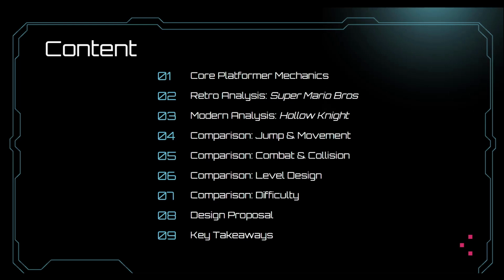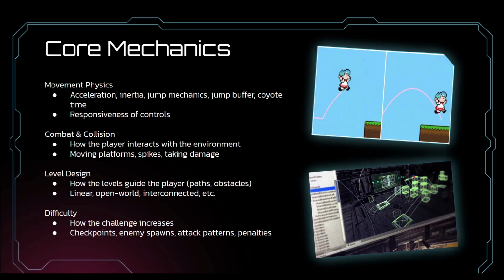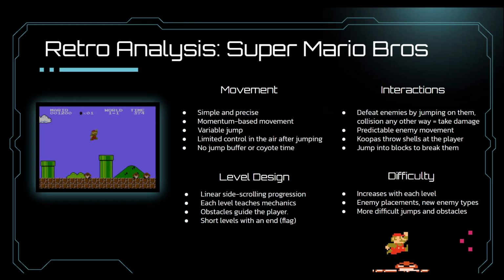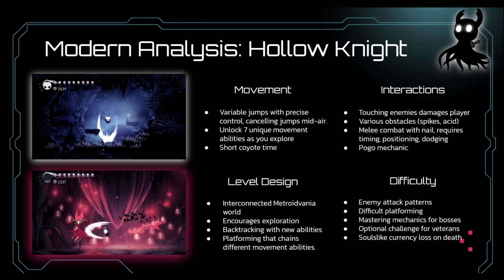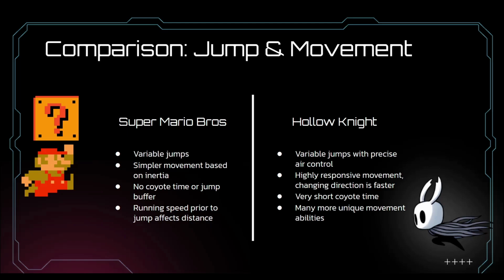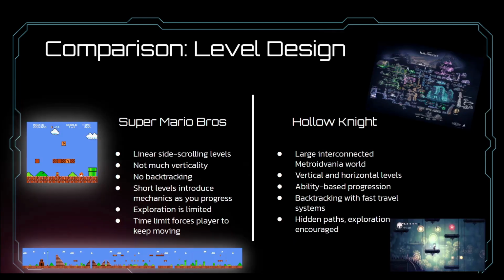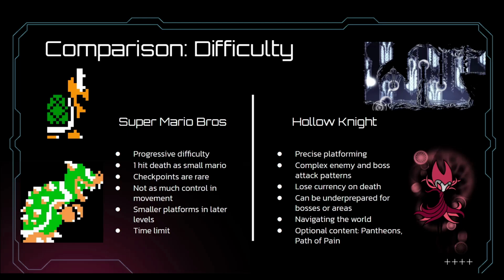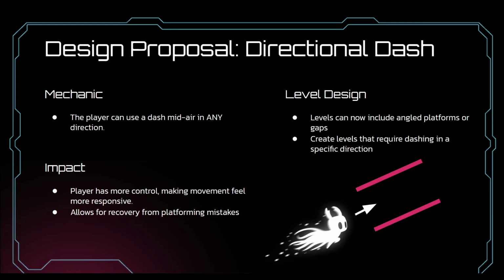Retro vs. Modern Platformer Mechanics